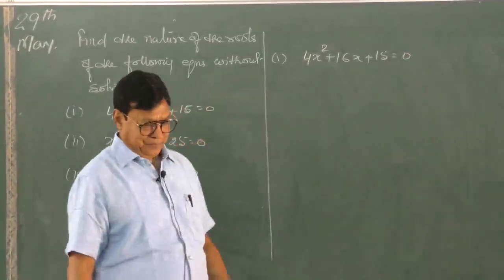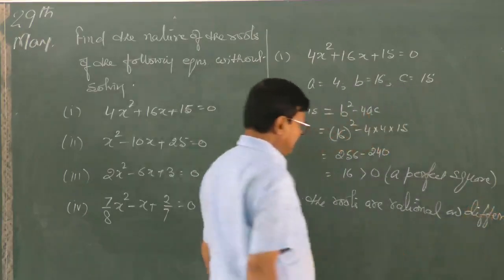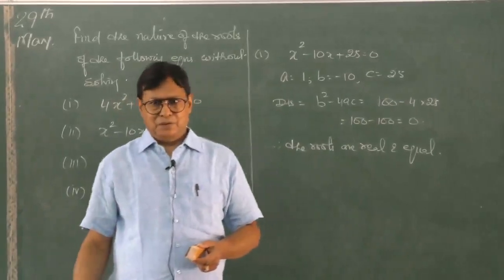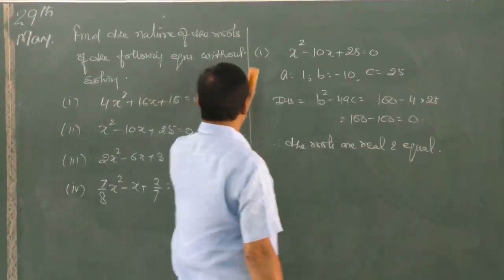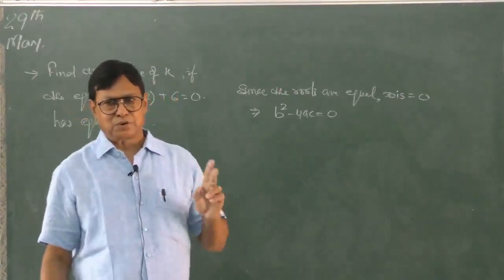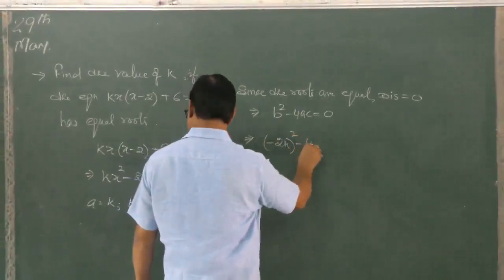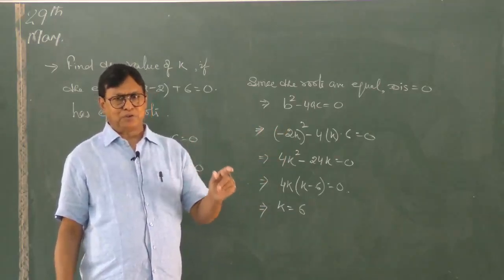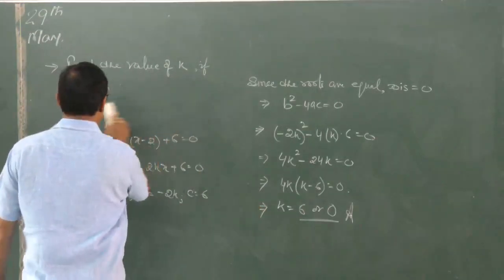1.2 | 29-05-2020 | Class : X | MATHEMATICS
Mentor :Mr T.K. CHAKRABORTY
Class : X | MATHEMATICS
(Topic : QUADRATIC EQUATION ...)
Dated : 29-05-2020